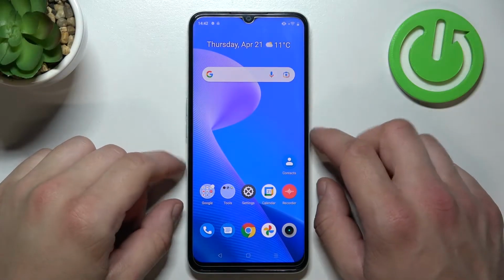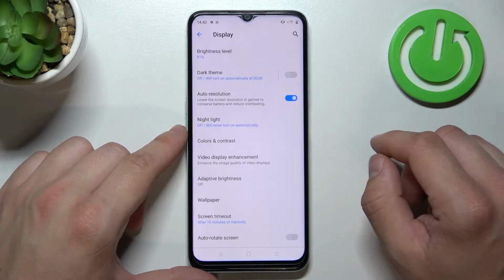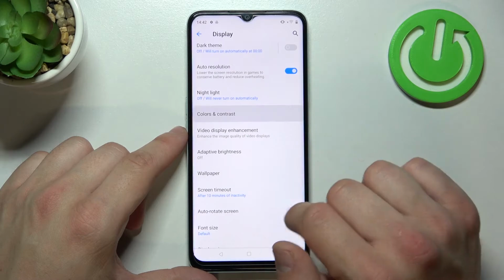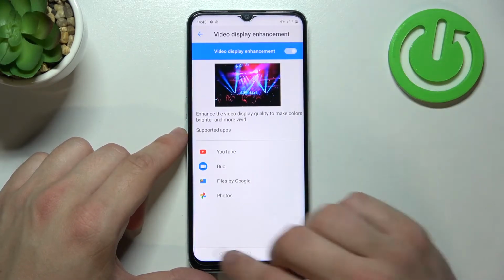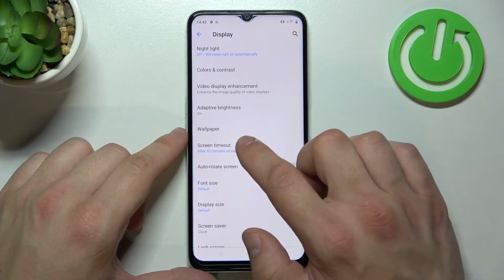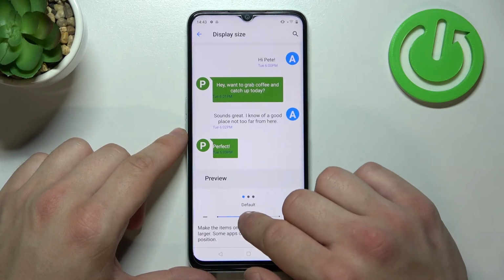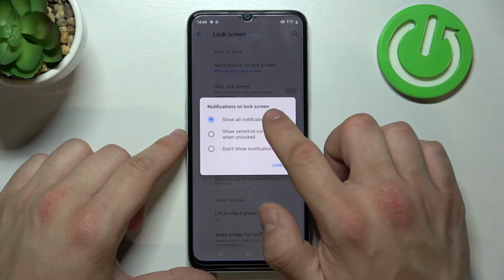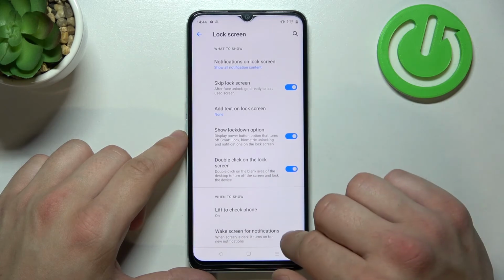How to Find & Manage Display Settings on REALME C35?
Hello. In this video we're going to show you how to find and manage display settings on your REALME C35. You will be guided to the display menu where you can adjust all the settings. There are many display settings you can manage, such as brightness level, sleep timeout, night light, and many more. Enjoy the video! If you want to know more about your REALME C35, visit our YouTube channel.

How to find display settings on REALME C35? How to manage display settings on REALME C35? How to access the display menu in REALME C35?